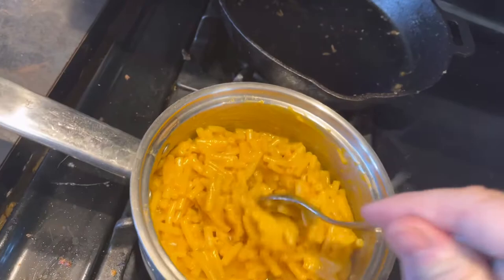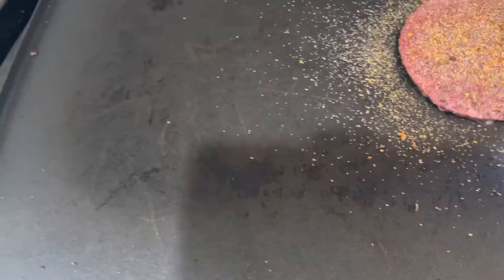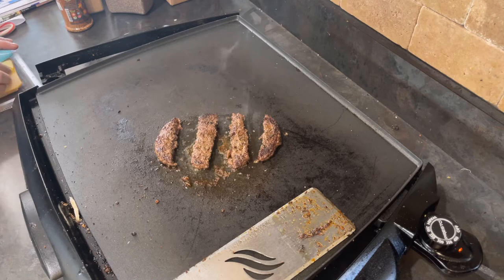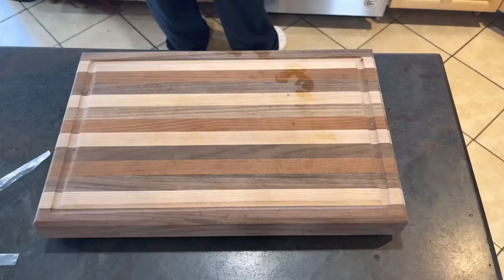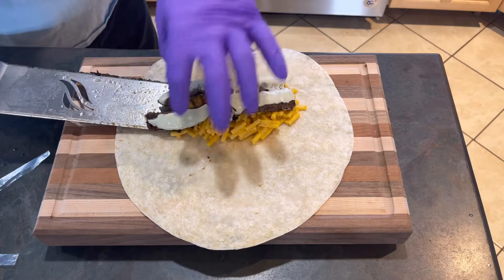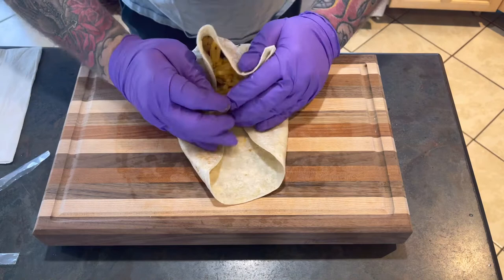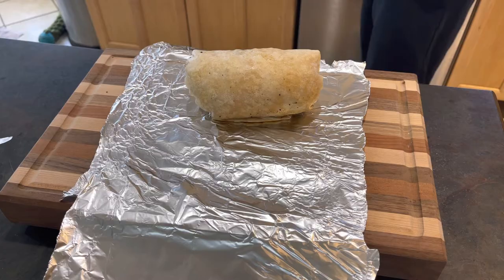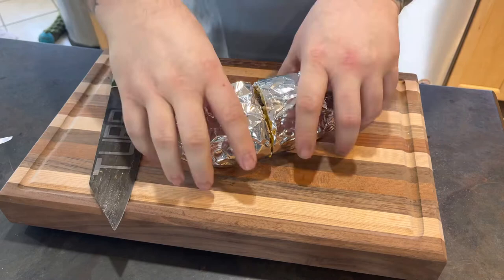Mac N Cheese Burger Burrito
macandcheeseburger burrito macncheeseburgerburrito how i make a mac n cheese burrito

I'm on Instagram as turburritos. Install the app to follow my photos and videos.